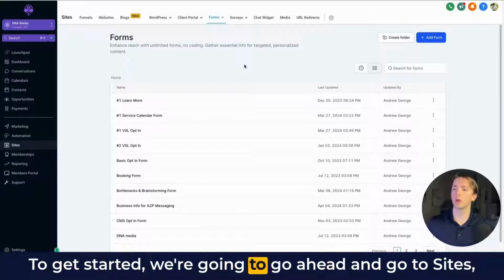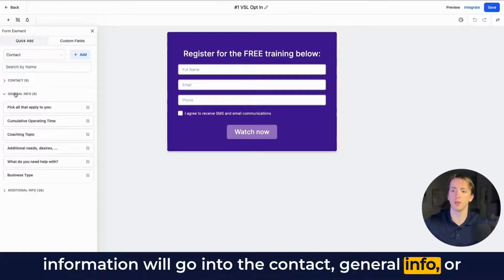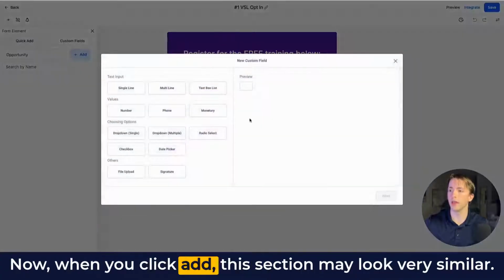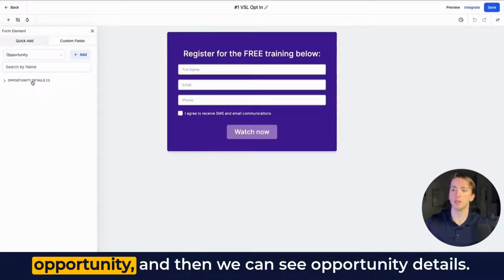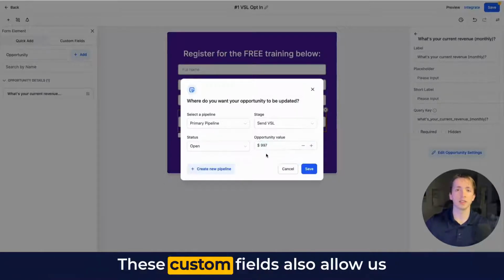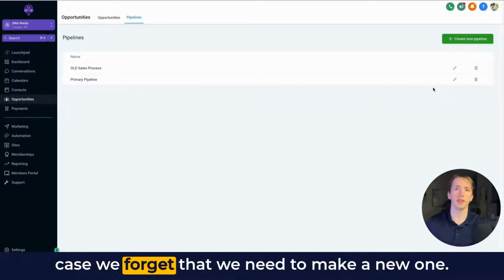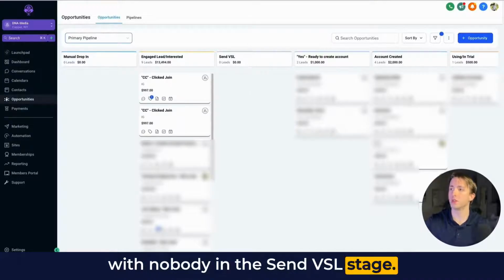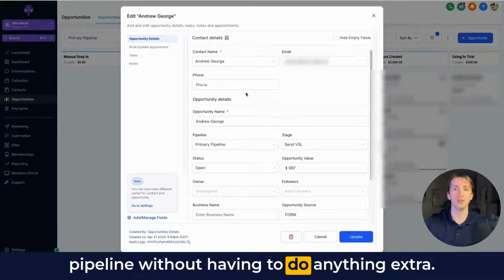How to Use Opportunities Custom Fields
Join Andrew as he guides you through leveraging custom fields within forms and surveys to capture crucial opportunity-related information. This tutorial is valuable for those selling digital or physical products and services, particularly if using forms or surveys in your sales process. Andrew demonstrates step-by-step how to create and utilize opportunity-specific custom fields, integrating them seamlessly into your pipeline without needing additional automation. Learn how to enhance lead qualification, automate processes within the form builder, and manage your sales pipeline more efficiently. Don't miss this insightful update on streamlining your lead management!

00:00 Introduction to Custom Fields in Forms and Surveys
00:20 Navigating to Forms and Adding Custom Fields
00:56 Creating Opportunity Specific Custom Fields
01:22 Implementing and Saving Custom Fields
02:13 Testing and Verifying Custom Fields
03:05 Conclusion and Final Thoughts